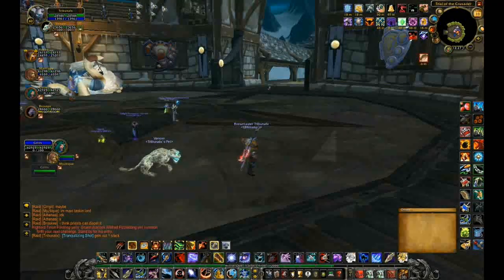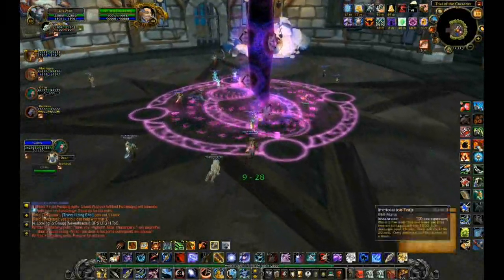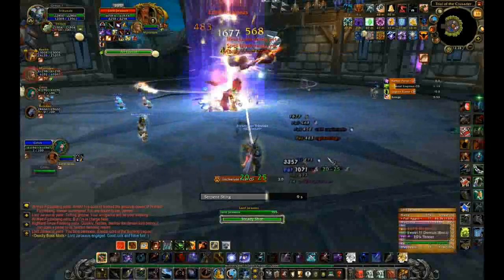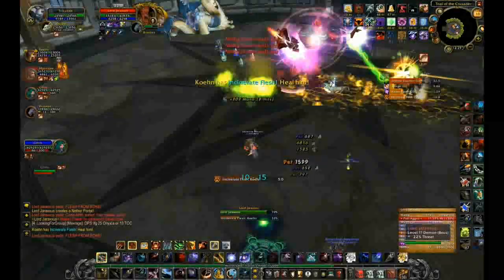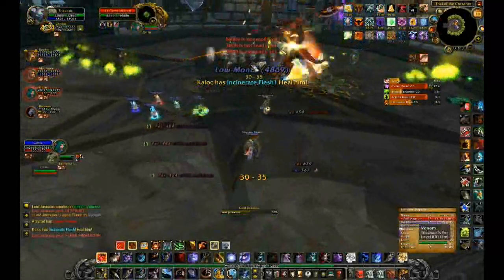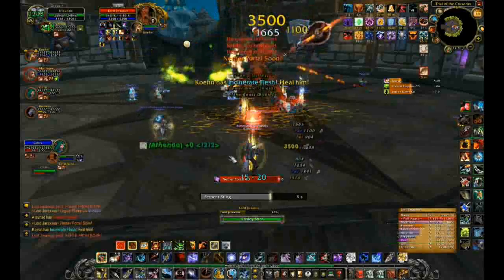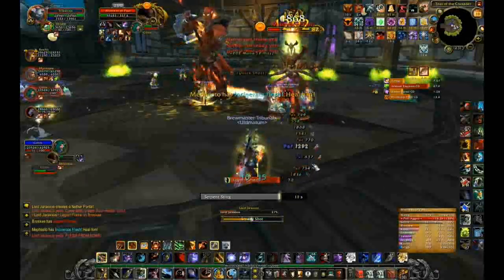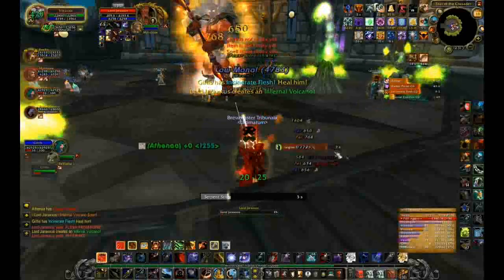Lord Jaraxxus Guide - World of Warcraft Hunter